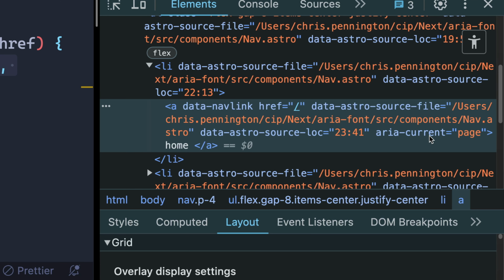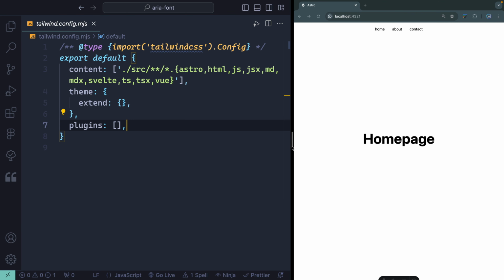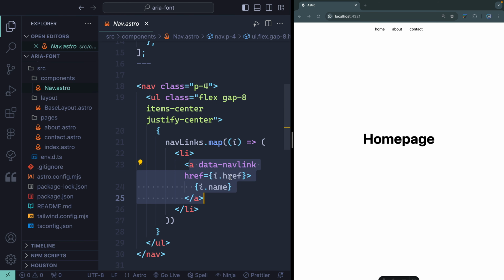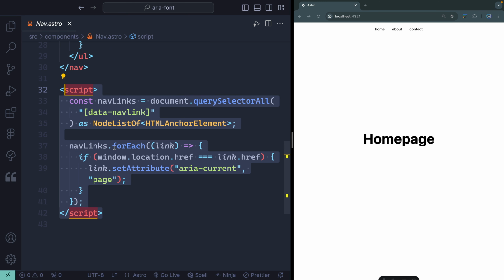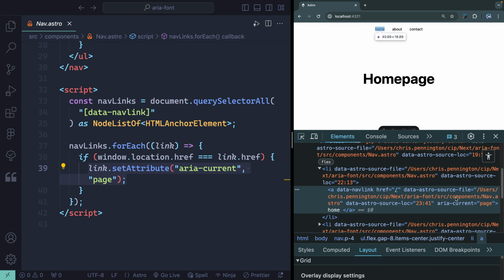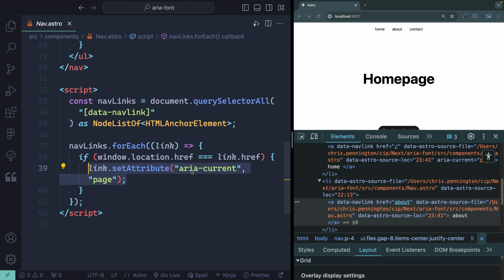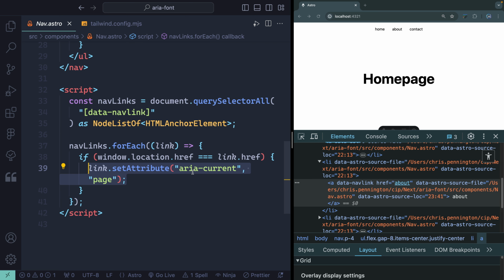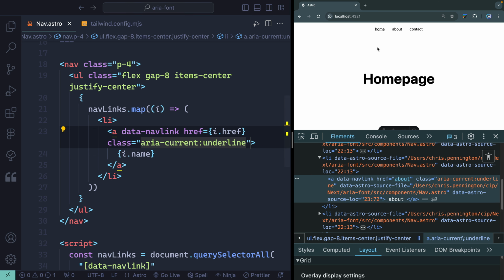How to use aria-current in Tailwind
In short, update the config’s aria object and apply styles directly in Tailwind.